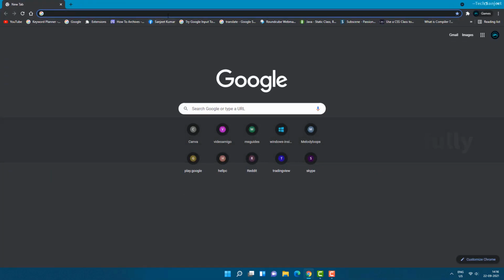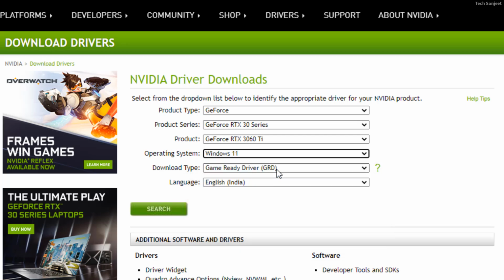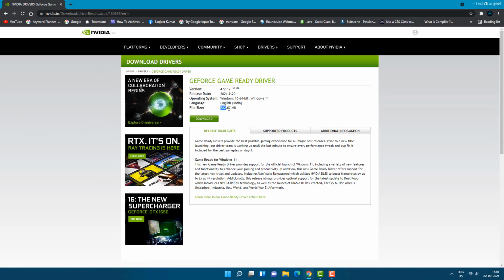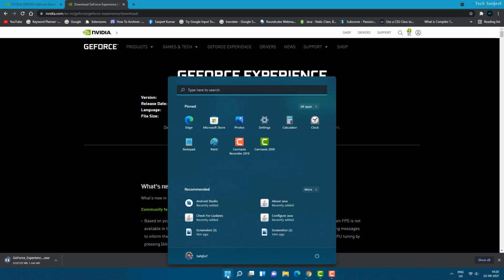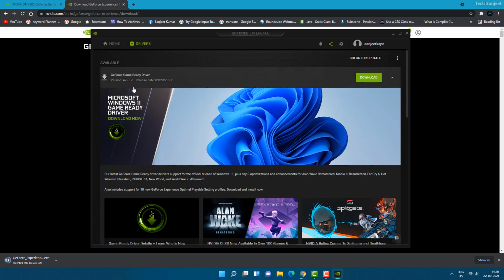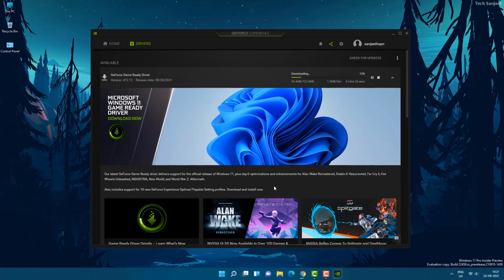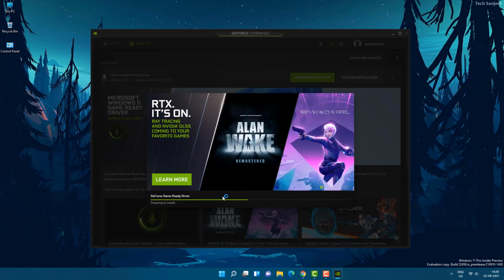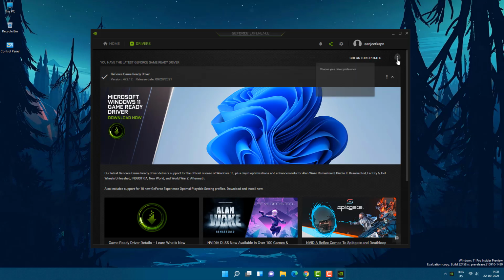How to Update Nvidia Graphics Drivers Windows 11 (2023) | Download & Install Nvidia Drivers Win 11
How to Update Nvidia Graphics Drivers Windows 11 (2022) | Download & Install Nvidia Drivers Win 11: Hello guys Nvidia has launched its gaming graphic driver update so here I will show you how we can update or new install NVidia graphics driver easily in 2021 so follow the full video to understand completely about NVidia driver updates or install for windows 11 or windows 10 And don't forget to HIT the LIKE 👍 button and SMASH the SUBSCRIBE 🔴 button too.

[0:00] About Video
[0:15] Update NVidia Driver
[1:10] Automatic NVidia Graphics Driver Update
[2:10] What If you don't update NVidia driver?
[3:08] Concluding